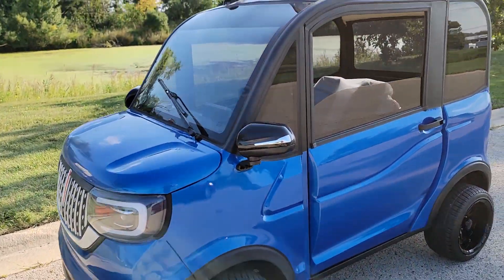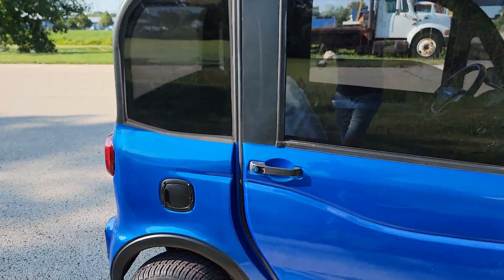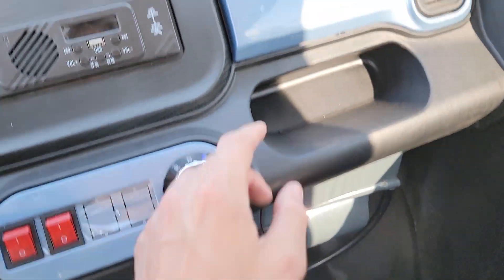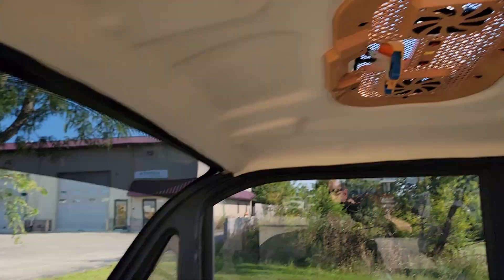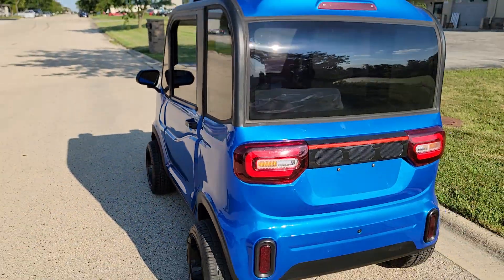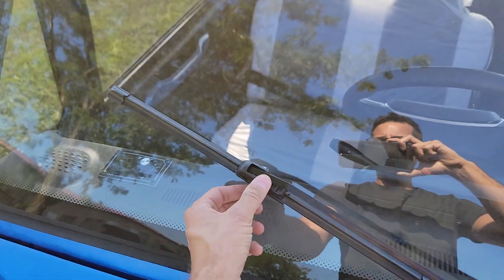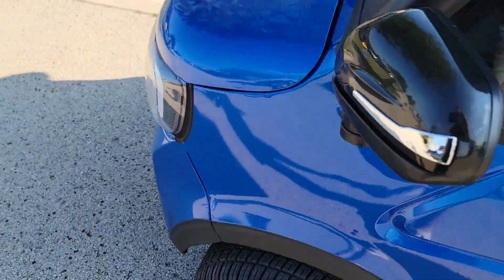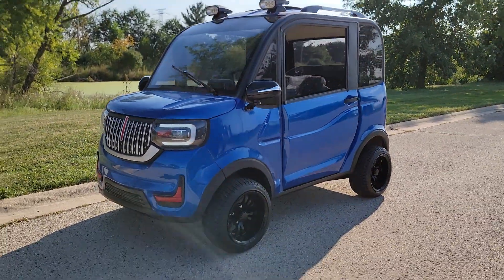Lightning Sapphire Blue Coco Coupe LE Electric LSV Golf Cart LSV